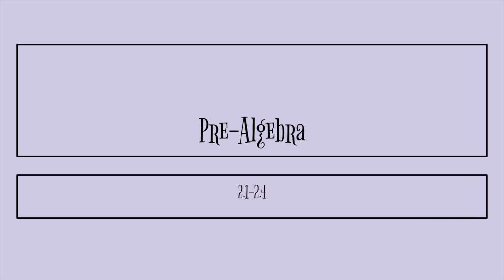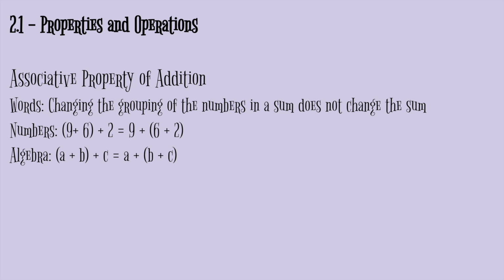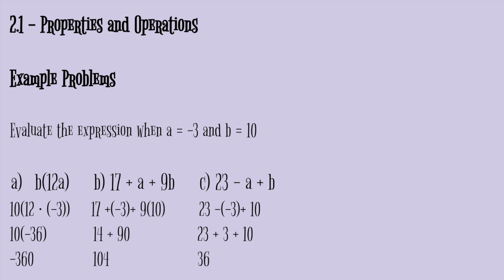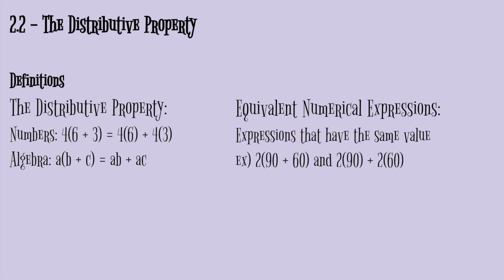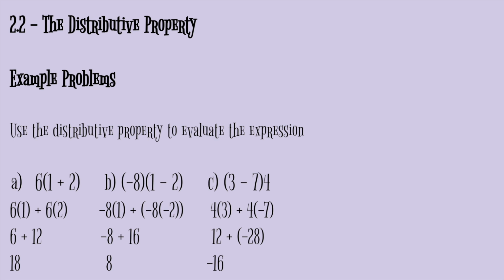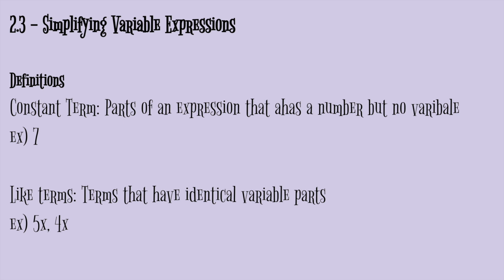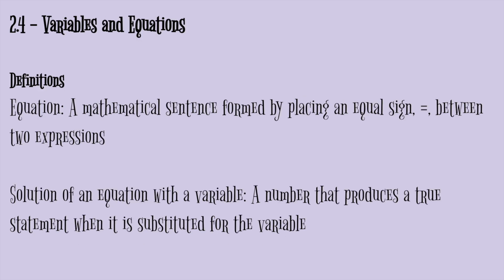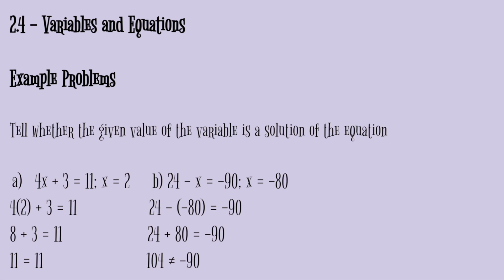PTC Video 4